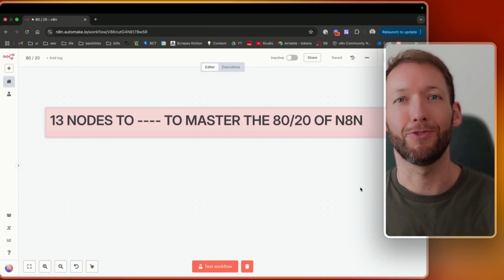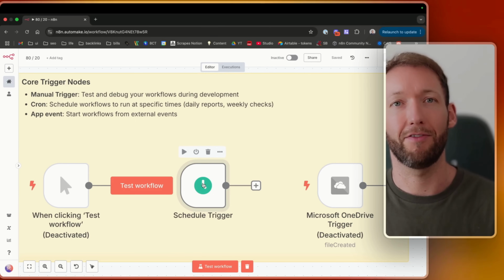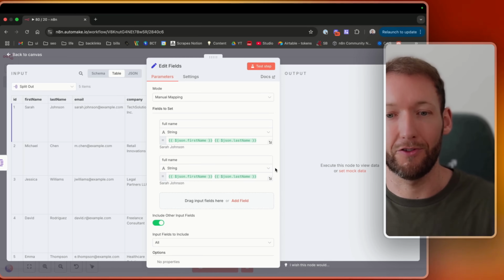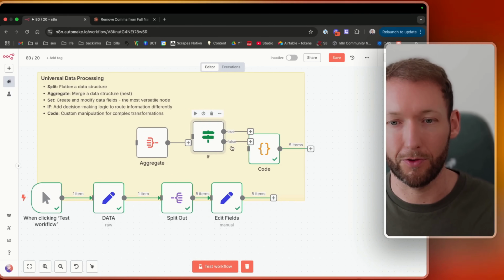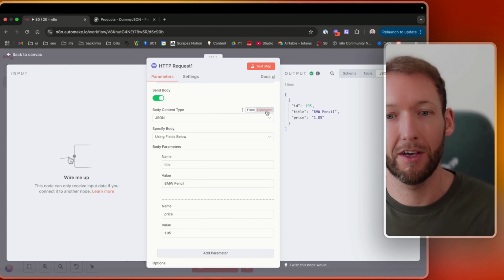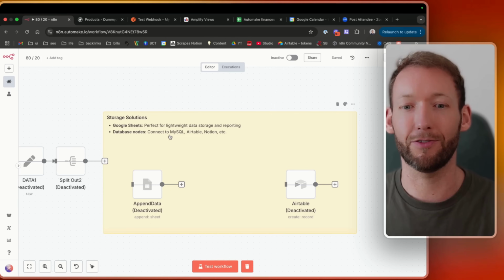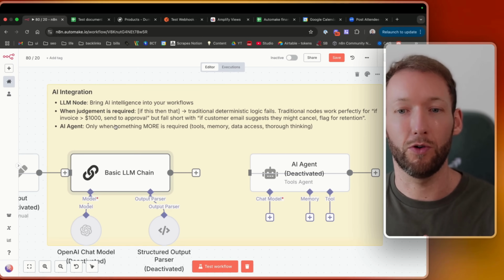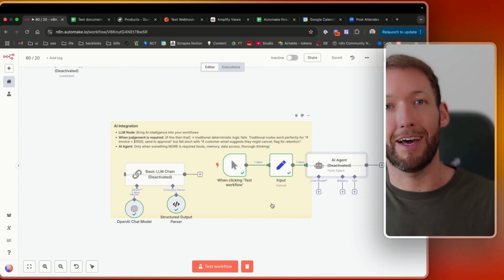Master n8n with Only 13 Nodes (Skip Tutorial Hell)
Skip the overwhelm and master n8n using the 80/20 principle - focus on just 20% of features to get 80% of results. Drawing from building over 150 automations with only 13 core nodes, this comprehensive guide covers everything from execution essentials and triggers to data processing, API connectivity, and AI integration. Perfect for escaping "tutorial hell" and building functional automations that actually deliver value for your business.

00:00 - The simple approach to master n8n
04:28 - Important n8n Nodes
04:34 - Basic Triggers Overview
06:58 - Universal Data Processing Techniques
16:00 - Connectivity and APIs Explained
25:55 - Receiving Data via Webhooks
26:08 - Storage Solutions for Data
31:32 - AI Integration in Workflows
34:09 - Using LLM for Sentiment Analysis
37:05 - Wrapping Up the 80/20 Concept